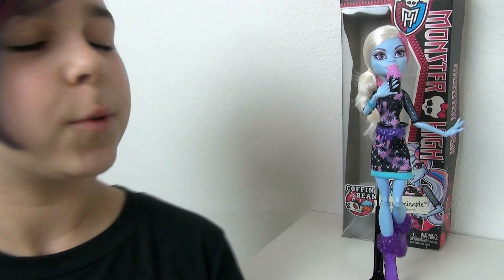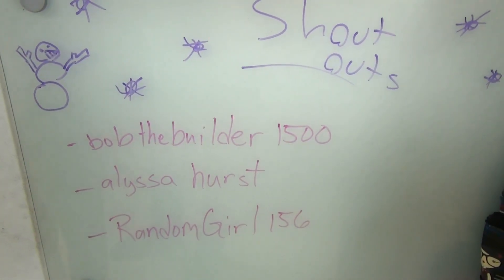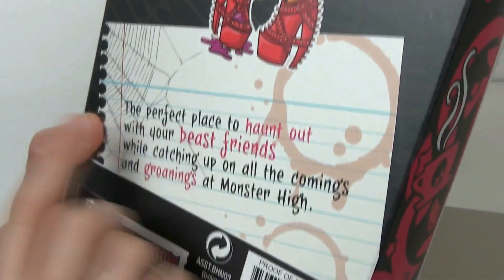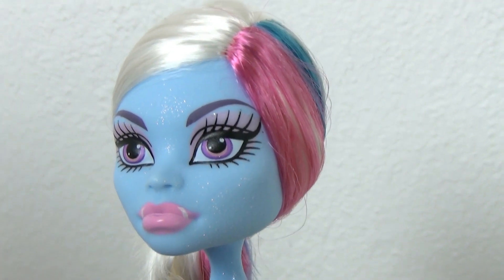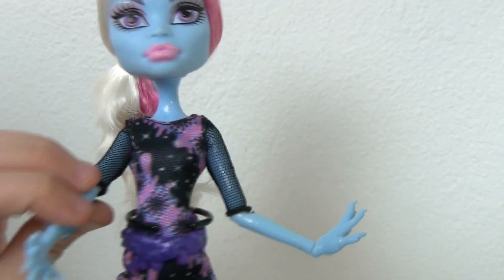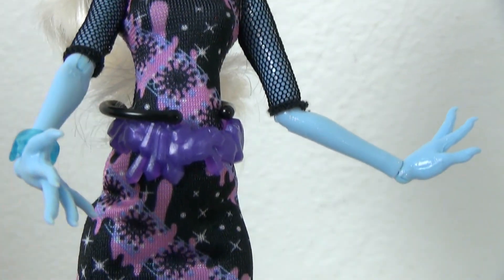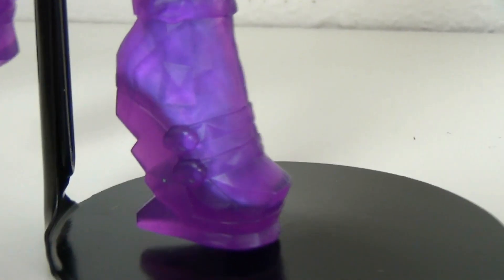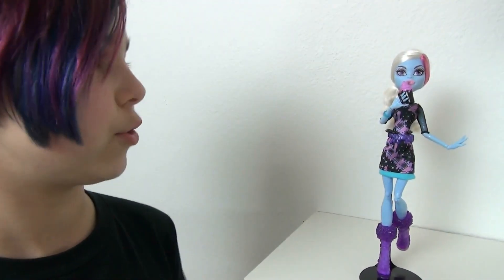Monster High - Coffin Bean - Abbey Bominable Review!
A review on the Monster High Abbey from the Coffin Bean line.